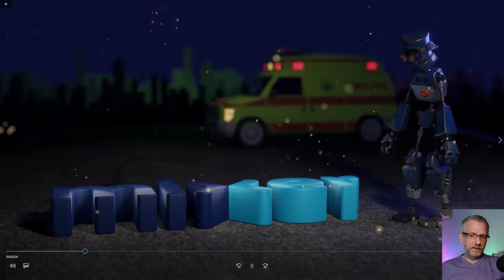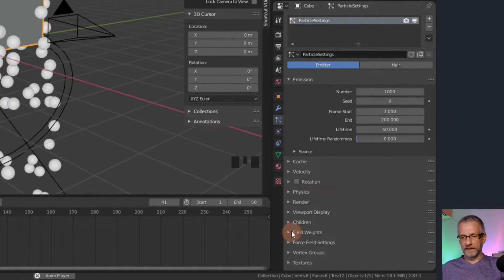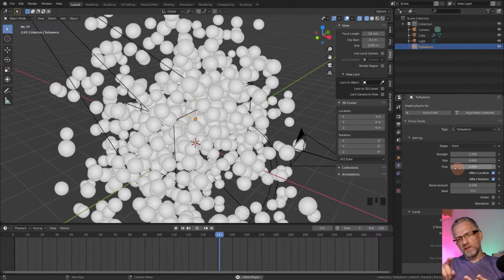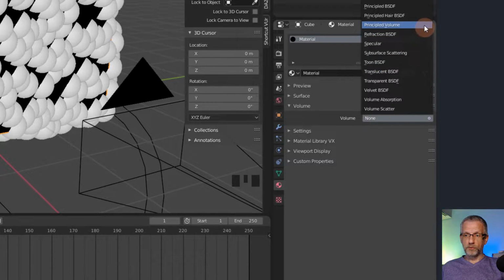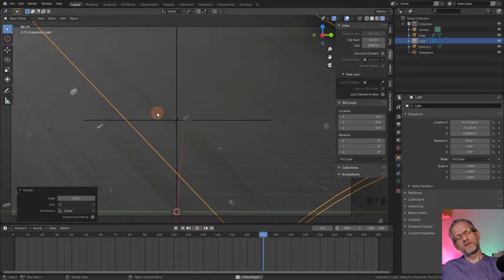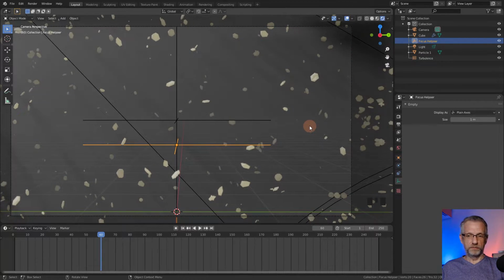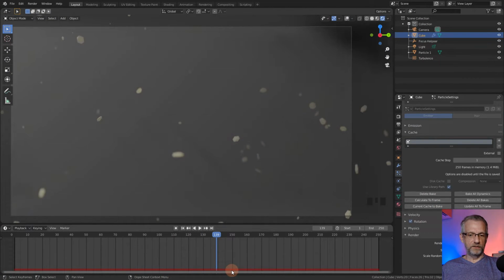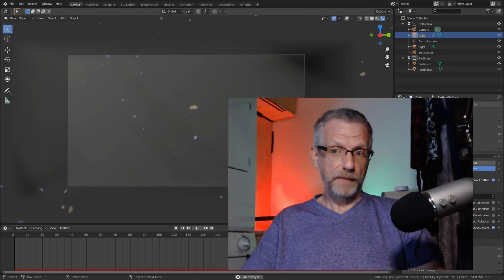Animating Dust Particles in Blender (Eevee)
In this episode I’ll show you the complex process of setting up animated particles in Blender. They can be used to give atmosphere and depth to your renders, or to create other exciting effects like bokeh.

00:00 - Introduction and Overview
02:10 - Setting up the light and camera
04:40 - Setting up the Particle System
09:15 - Adding a Turbulence Force
13:00 - Building our first Dust Particle
15:30 - Setting up the Volumetric Material
18:00 - Adding our own geometry to the Particle Emitter
19:55 - Randomising our Particles
22:20 - Adding a Material to our Particles
24:30 - Adding Depth of Field to our Camera
28:00 - Fun Fact about very wide Apertures
30:25 - Changing the distribution of our Particles
31:25 - Caching our animated particles
33:50 - Adding a second Dust Particle
38:00 - Goodbye and Credits